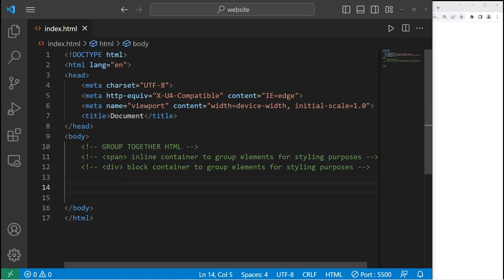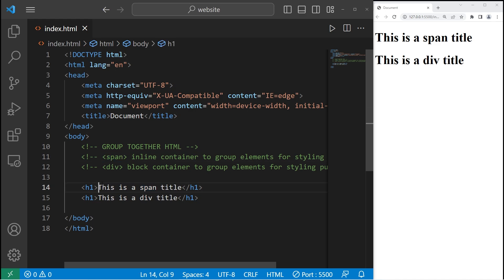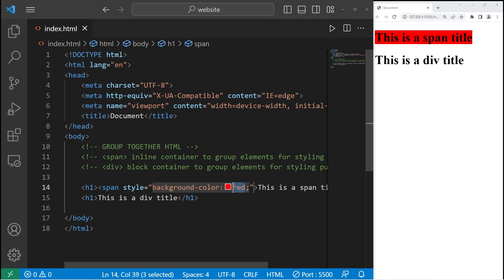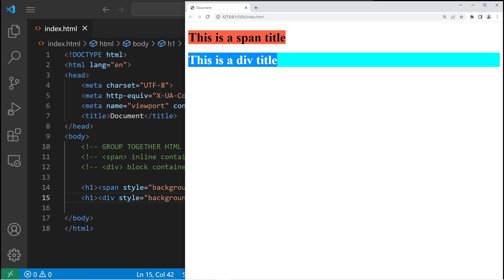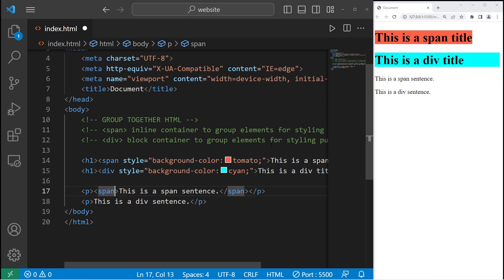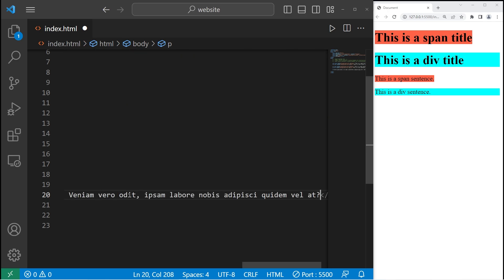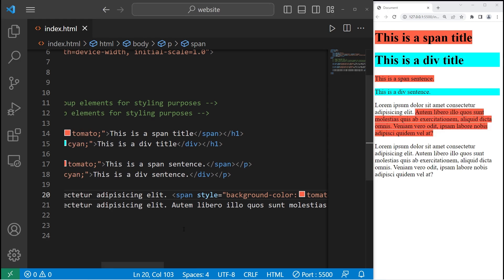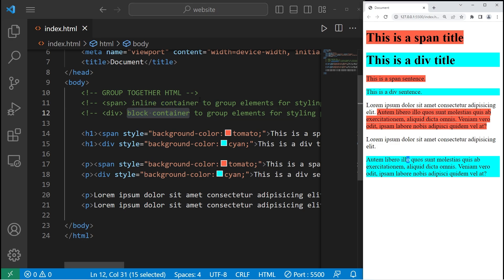Learn HTML span & div in 4 minutes! 🏁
HTML span div tutorial example explained